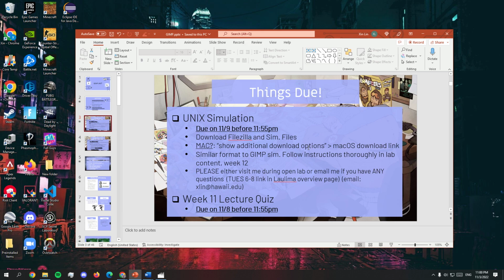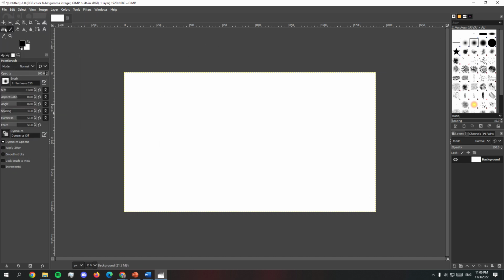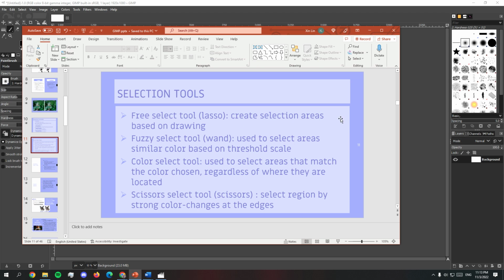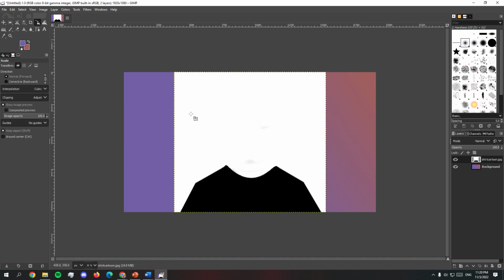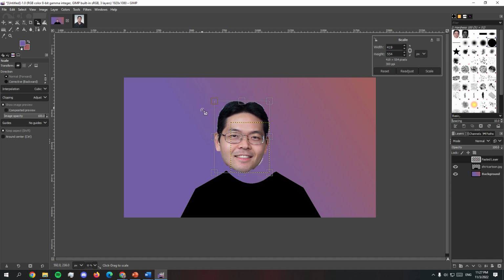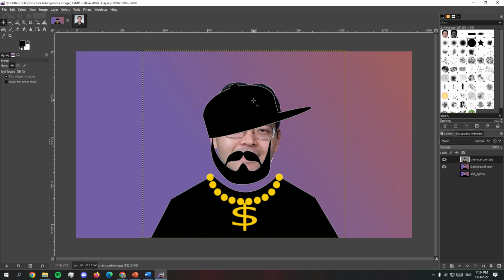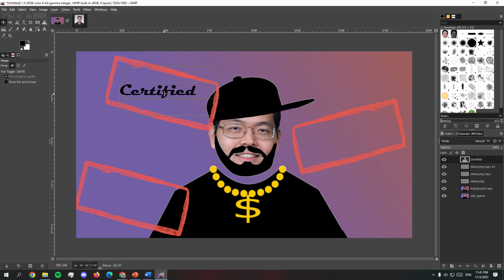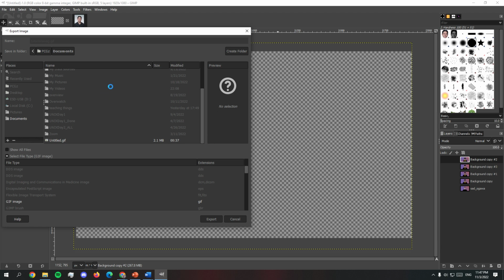GIMP Lab Activity Tutorial GIF